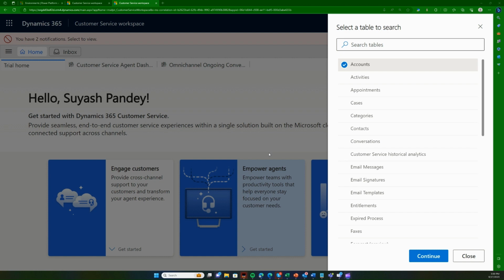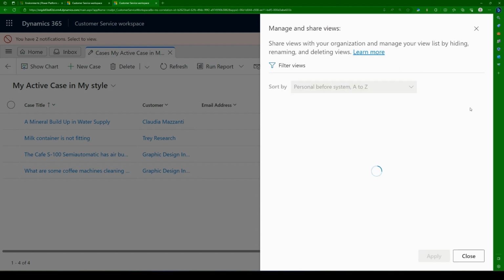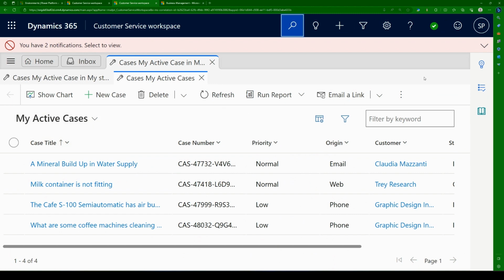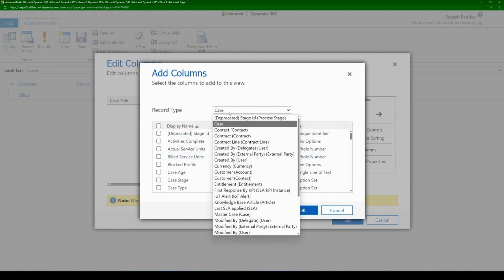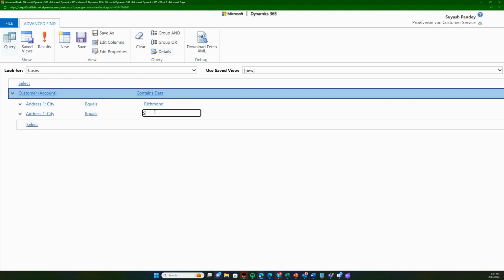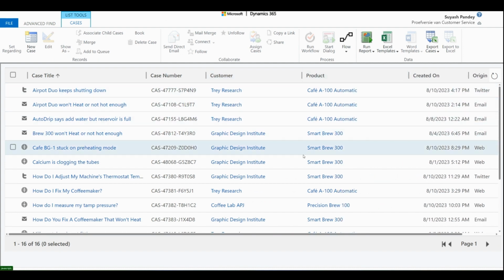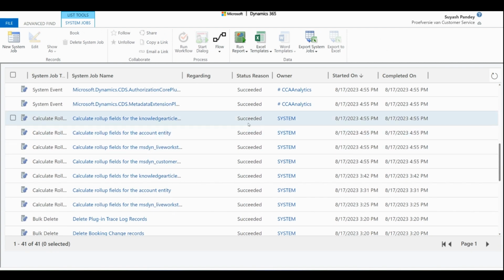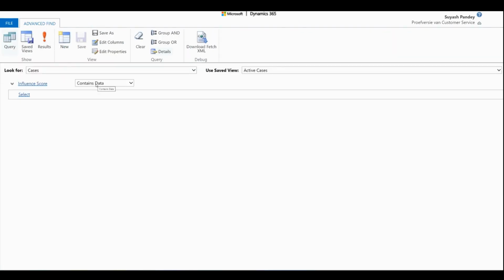Dynamics ADVANCED FIND, Your very good friend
In this video we learn about using advanced find. We explore both the modern and the old Advanced Find.